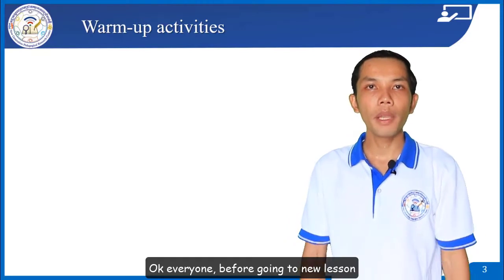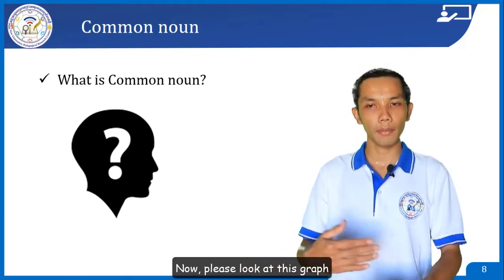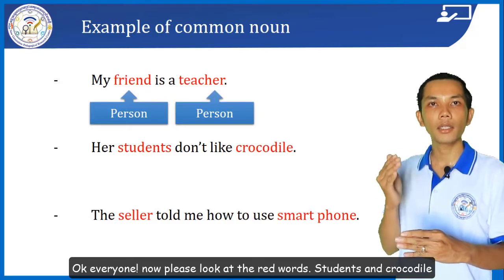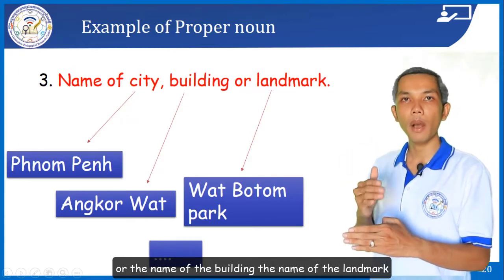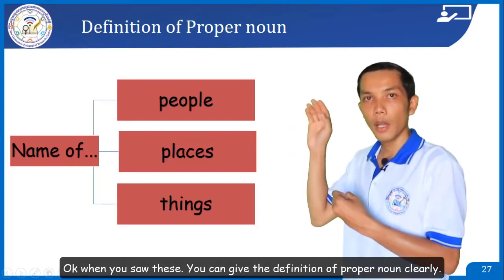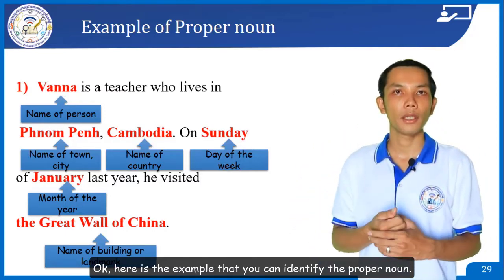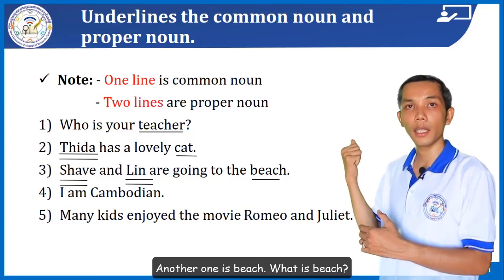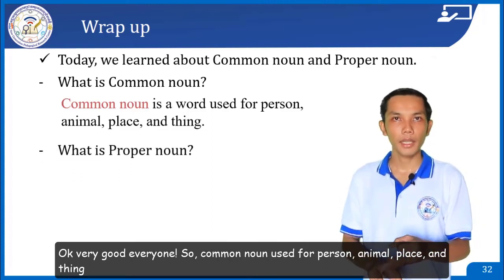common noun and proper noun [សាធារណៈនាមនិងអសាធារណៈនាម]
ជំរាបសួរប្រិយមិត្តអ្នកទាំងអស់គ្នា! ឆាណែលនេះគឺជាឆាណែលដែលសិក្សាអំពីភាសាអង់គ្លេសទូទៅ វេយ្យាករណ៍ និងអត្ថបទអានផ្សេងៗ។
Hello everybody! Welcome to my chennal which is about English lesson such as general English, grammar, and others reading text. So, please enjoy learning with me in Khmer explaination that make you easy to understand.

សូមអរគុណ!